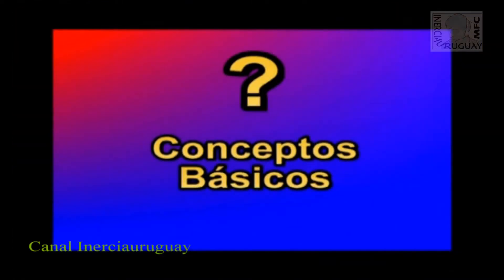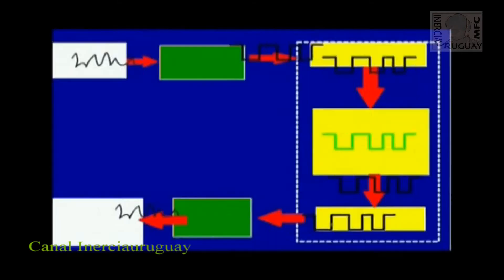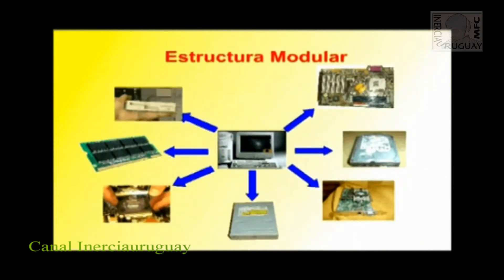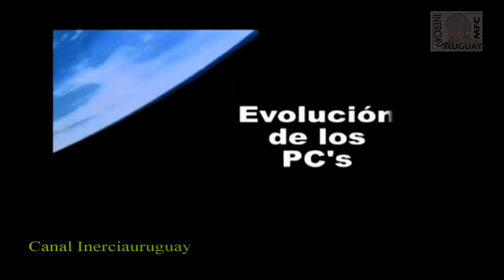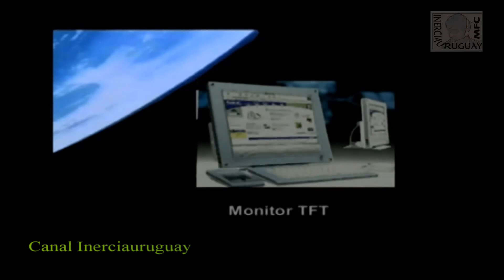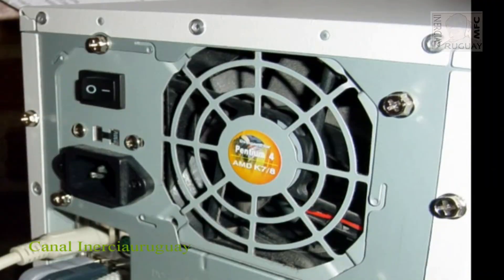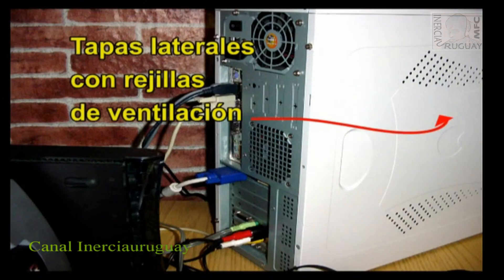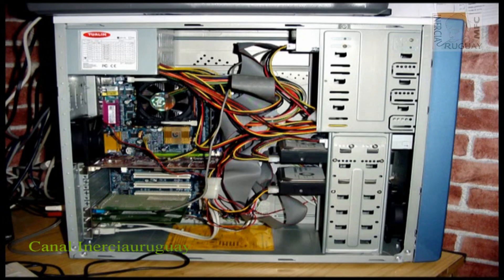CURSO COMPLETO MONTAJE Y REPARACIÓN PC CAPITULO 1 Y 2 CONCEPTOS BÁSICOS GABINETES O CARCASAS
SAQUE DEL BAÚL DE LOS RECUERDOS ESTE CURSO DE PC Y AUNQUE MEDIO VIEJITO TOTALMENTE APLICABLE A NUESTROS DÍAS , ME DIJE PORQUE NO COMPARTIRLO ANTES DE TENERLO EN EL OLVIDO A ALGUIEN LE PUEDE SERVIR.
ESPERO QUE LES GUSTE A PESAR DE QUE YA TIENE UN TIEMPO

ME AYUDA MUCHO A COMPARTIR MIS VÍDEOS. SALUDOS.